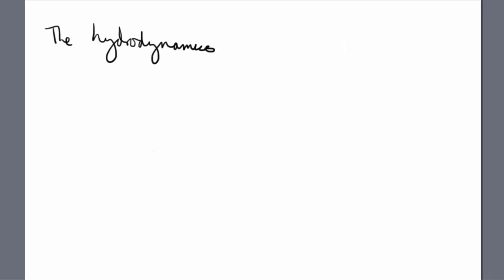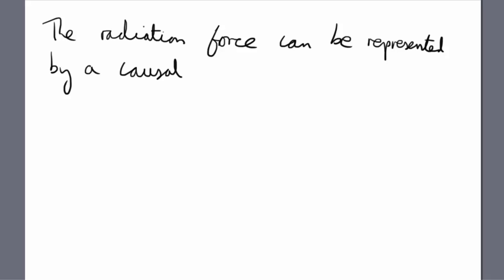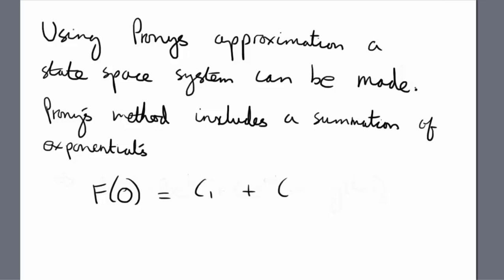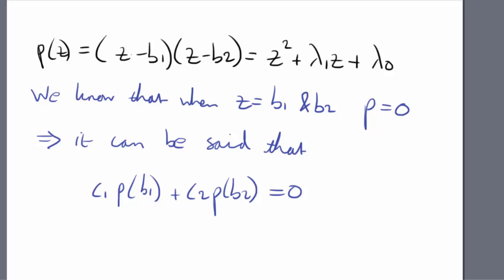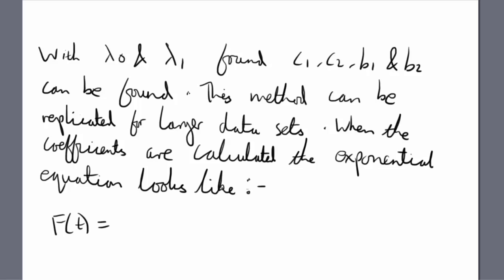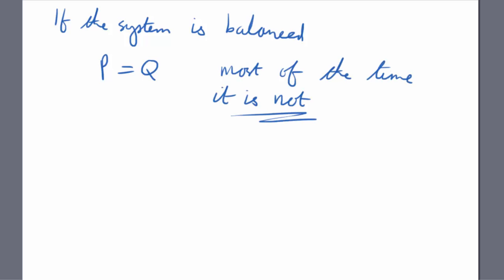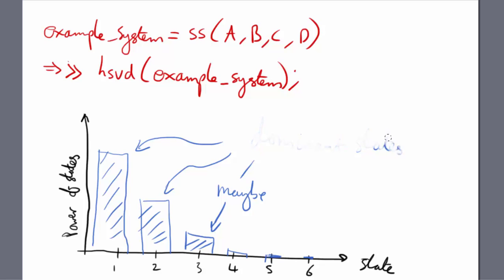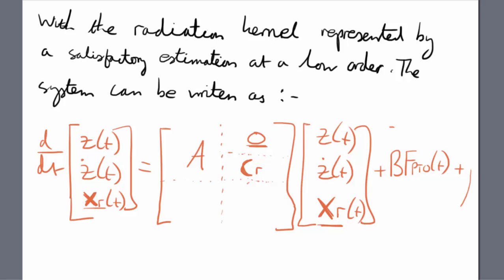Wave to Wire Power Maximisation from a Wave Energy Converter: Part 1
Linear wave theory hydodynamics model, which include Pronys approximatiom  method and the Hankel singular value decomposition